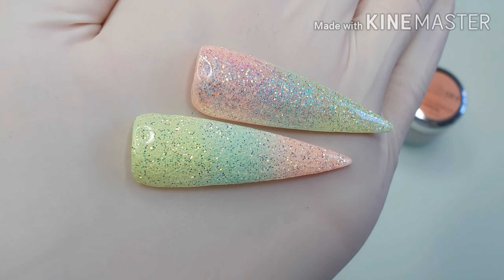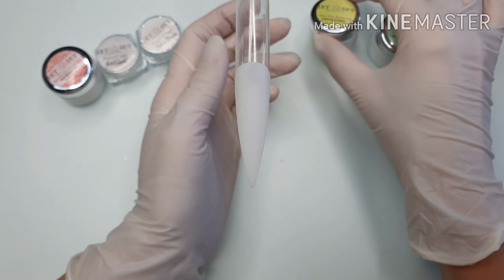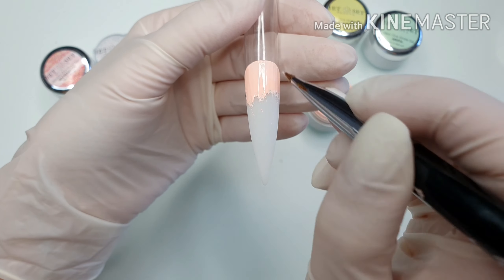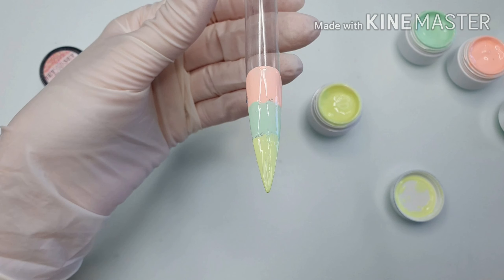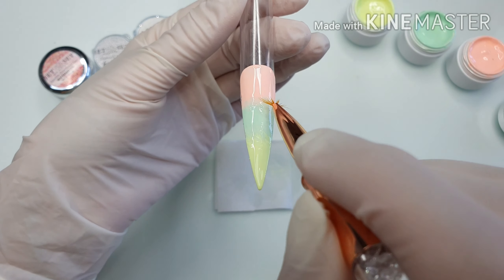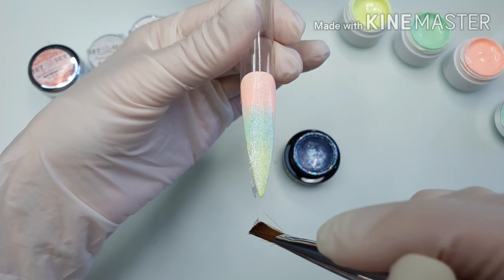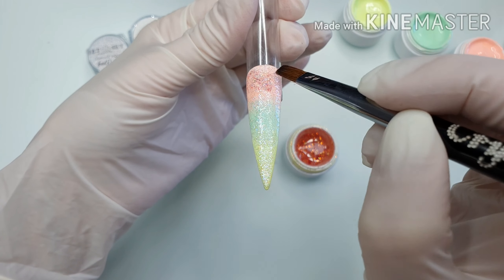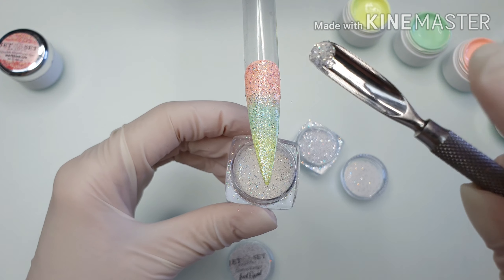Glitter 3 color ombre / How to do Gel nails tutorial by Merlin nails / nail videos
You can join at any time and watch the videos as many time as you want, for only one purchase. You get full access for 6 months, list of needed products, help and certification if you create the nail designs.

All the product characteristics will be explaned while presenting, this way you will be able to use products you already have, to find a good replacement, and of course there's a list of products I used waiting for you.

All your questions are very welcomed, as well as your other comments and suggestions.